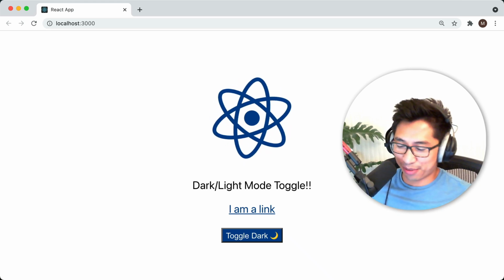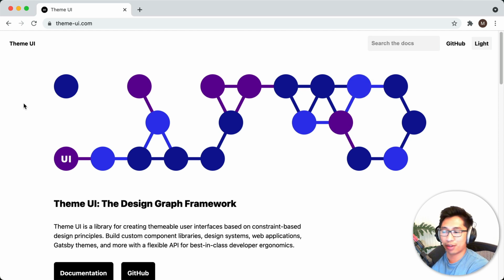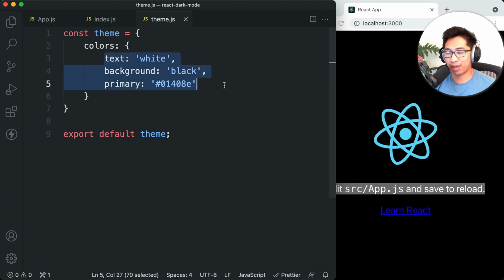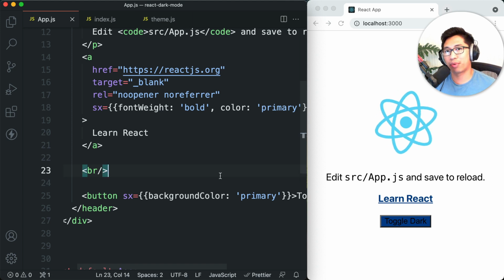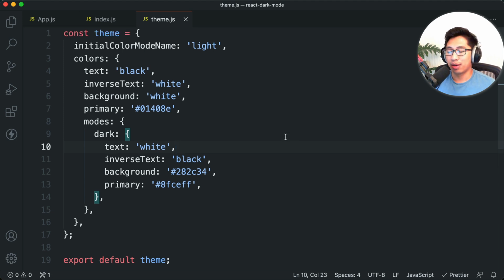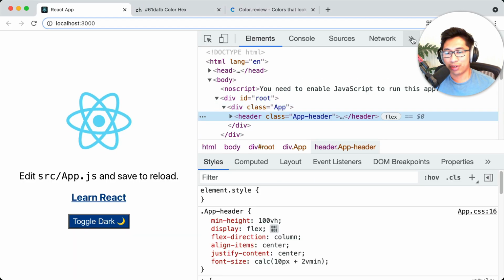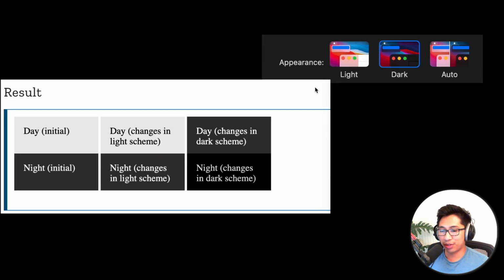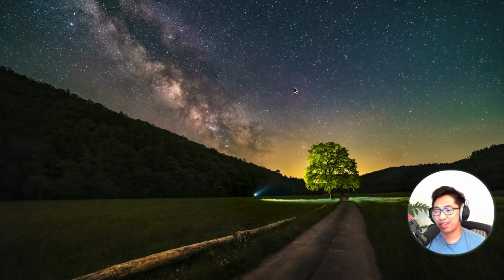How to add DARK Theme to your React JS Application | Theme-UI Tutorial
In this video we're going to take a look at the best solution to enabling a light or dark mode toggle in your React JS application. We will discuss topics regarding styling, theming, context, local storage, and a few others! You might be familiar of how to do this with something like styled-components or emotion, but in this video we're going to look at something even simpler: theme-ui! We'll also use a very interesting css strategy utilizing media queries to figure out what the color mode or preference that user has defined in their own OS settings. Finally we'll discuss a simple way to store the user's color preference in localstorage.